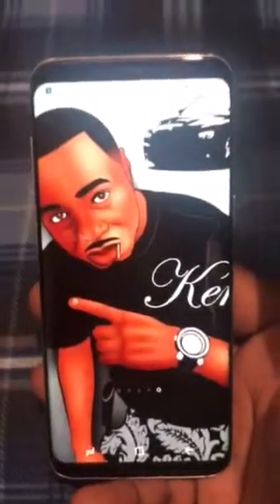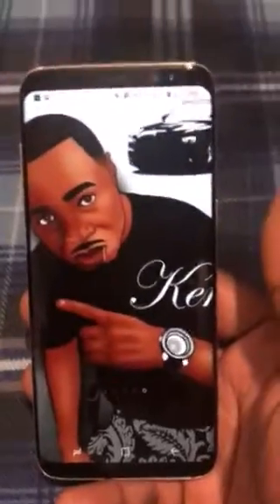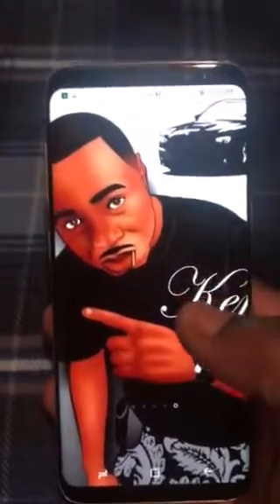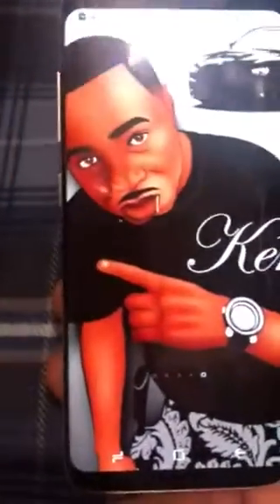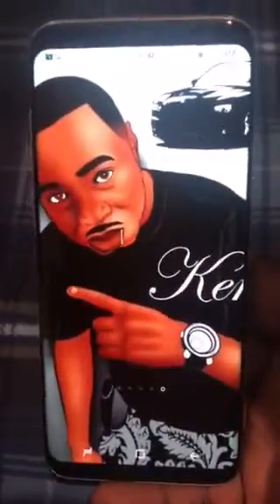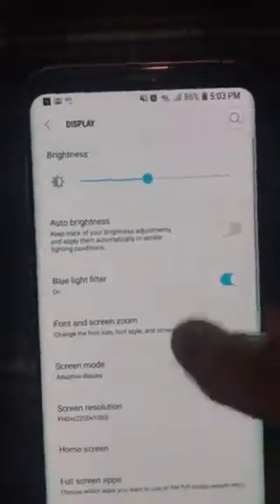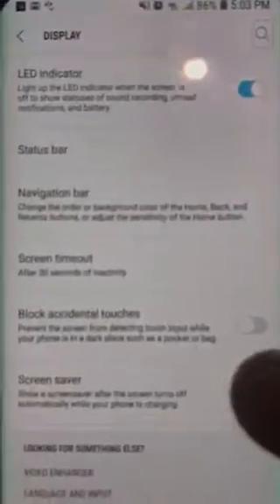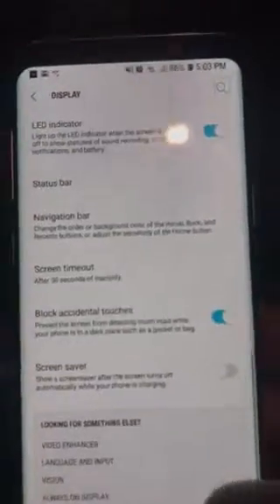How to Stop Pocket/Butt Calling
Stop calling people on accident